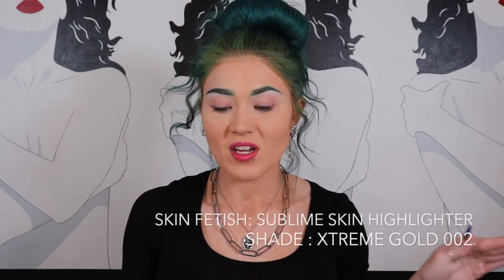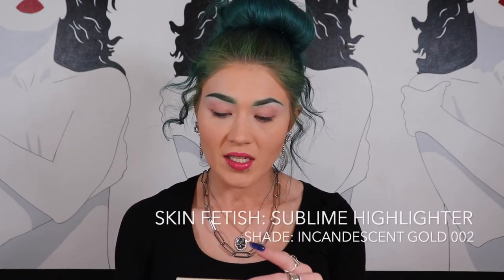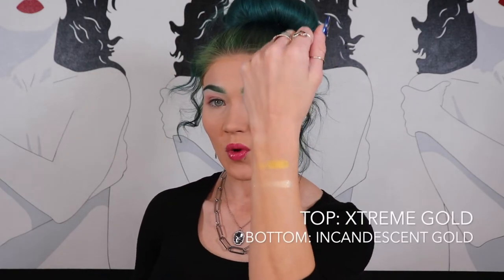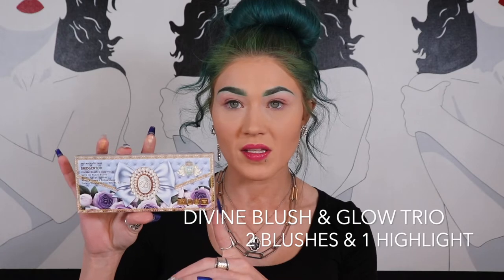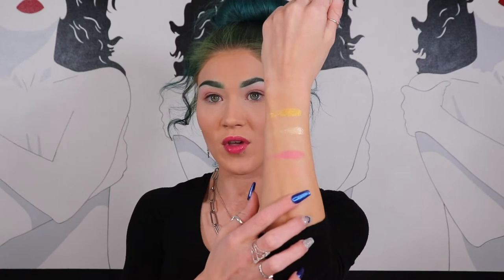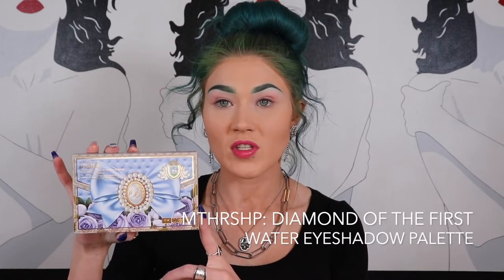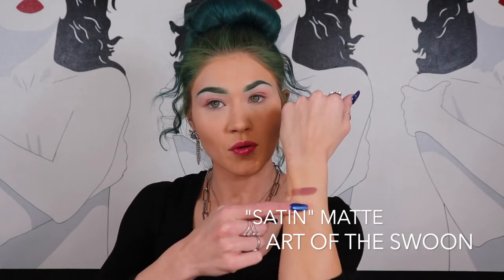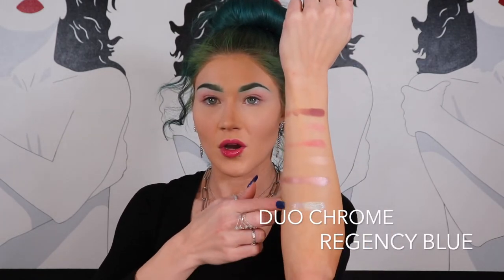**NEW** Pat McGrath Labs X Bridgerton Collection | First Impressions & Demo | Is it worth the $$$?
Hey Y'all!!
Today I'm giving my first impressions on Pat McGrath Labs X Bridgerton Collection. I talk about my thoughts on the eyeshadow palette, blush palette and the highlighters, all while I try these products for the first time. Let me know if you picked anything up, or plan to in the restock.

Where to buy Pat McGrath Labs X Bridgerton Collection :
- MTHRSHP: Diamond of the First Water Eyeshadow Palette - $65
- Divine Blush & Glow Trio: Love At First Blush - $ 52
- Skin Fetish: Sublime Skin Highlighter "Incandescent Gold 002" - $60
- Skin Fetish: Sublime Skin Highlighter "Xtreme Gold 002" - $60

What Products I Used On My Face:

Eyebrows:
- Huda Beauty’s Bomb Brows; Shade “8 Soft Black”
- JSC’s Blood Money Palette; Shades “Jaded & Crocodile Tears”
- ABH’s Clear Brow Gel

Base Face:
-  E.L.F. Power Grip Primer
- Tatcha’s Silk Canvas Primer
- Milk Makeup’s Hydro Grip Eye Primer (Under Eye)
- JSC’s Magic Star Concealer; Shades “C8 & C15”
- Huda Beauty’s Faux Filter Foundation; Shade ‘“250G Cheesecake”
- Dior Backstage Face & Body Foundation; Shade (4N)
- Jaclyn Cosmetic’s Under Eye Powder; Shade “Brightening Pink”
- ABH's Loose Setting Powder; Shade "Translucent"
- Tarte Cosmetic’s Park Ave. Princess Contour Palette (Discontinued)
- Pat McGrath Labs X Bridgerton Divine Blush & Glow Trio; Shade "Cherish"
- Pat McGrath Labs X Bridgerton Skin Fetish: Sublime Skin; Shade "Incandescent Gold 002"
- Milk Makeup’s Hydro Grip Prep & Set Spray

Lips:
- Truly Beauty’s Lip Plumping Serum
- About Face’s Matte Liquid Lip Paint; Shade “Saccharine”

Eyes:
- ABH's Eye Primer
- Pat McGrath Labs X Bridgerton MTHRSHP: Diamond of the First Water Eye Shadow Palette
     - Plum Regalia
     - Love Match
     - Iconic Ingenue
     - Art of the Swoon
     - Regency Blue
- Pat McGrath Labs X Bridgerton Divine Blush & Glow Trio; Shade "Venus Nectar" (Inner Corner)
- KVD Tattoo Liner; Shade “Trooper Black”
- KVD Cake Liner; Shade “Trooper Black”
- Fenty Beauty’s Full Frontal Mascara; Shade “‘Cuz I’m Black”
- Lunar Beauty’s False Lashes; Style “Nova”